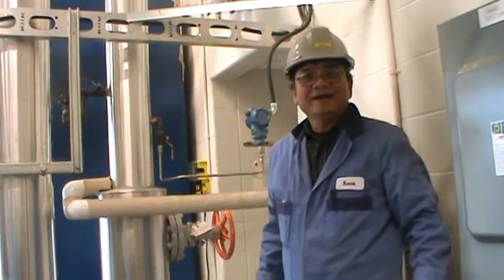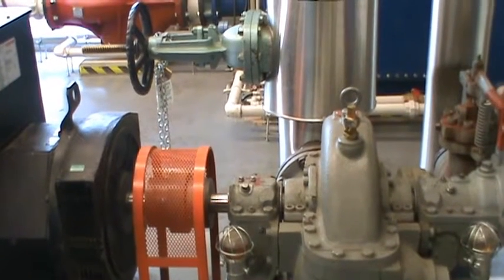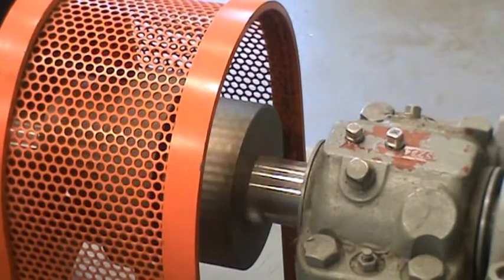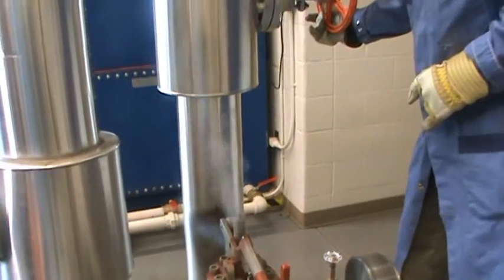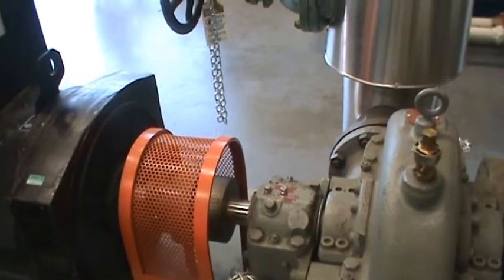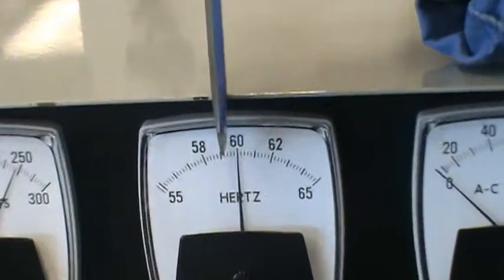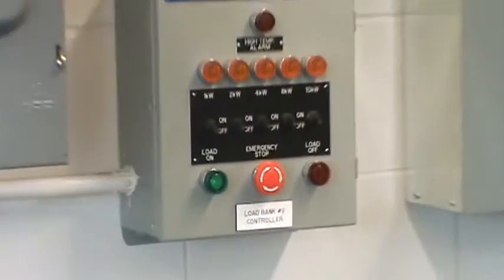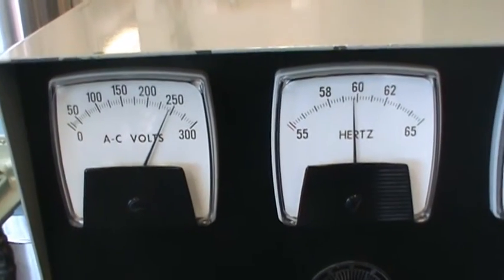solar steam electric generator canada